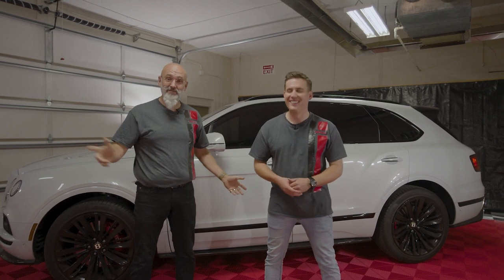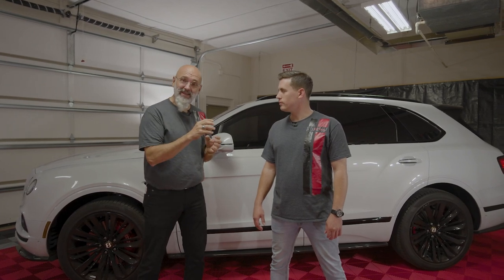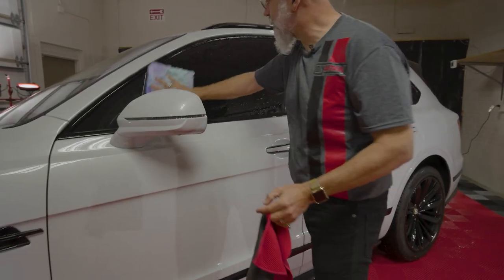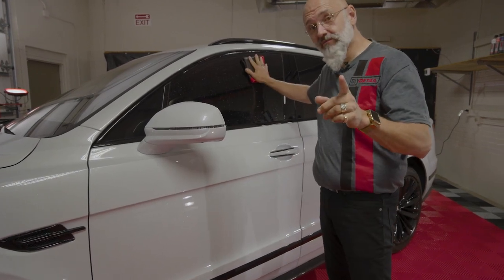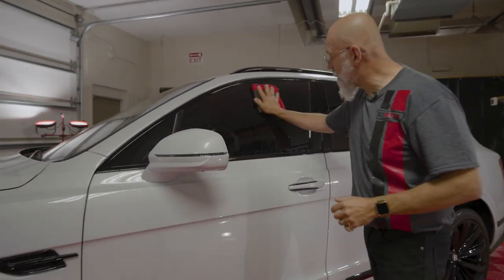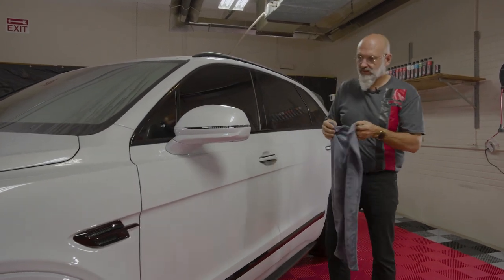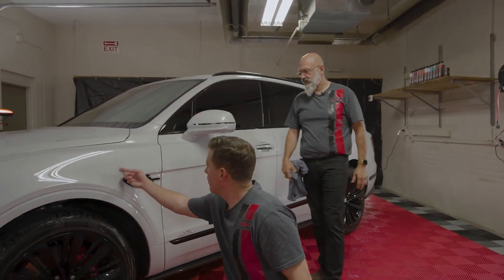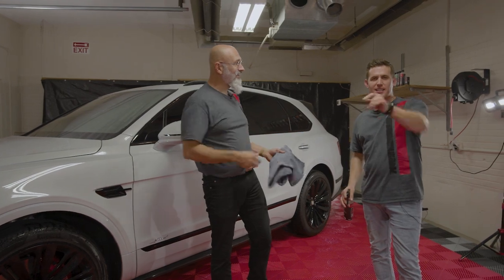CLAY YOUR CAR with rinseless wash?! DIY Clay towel 101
Paint decontamination is a crucial process for your paint -- it helps remove potential "rust spots" from your clear coat. It's also going to make your paint silky smooth, and it's a standard procedure before you apply a ceramic coating or your last step protection (Ceramic Gloss, Quick Beads or our Ceramic Coating). What questions or suggestions do you have?